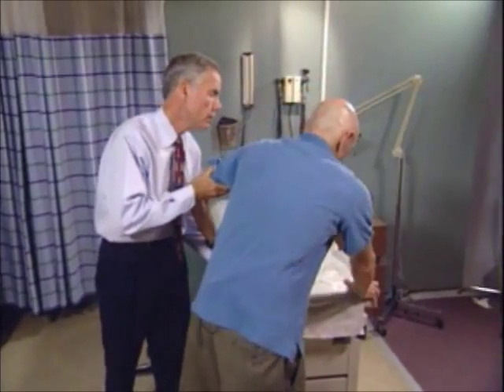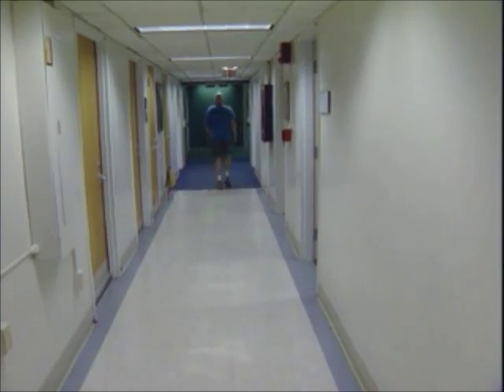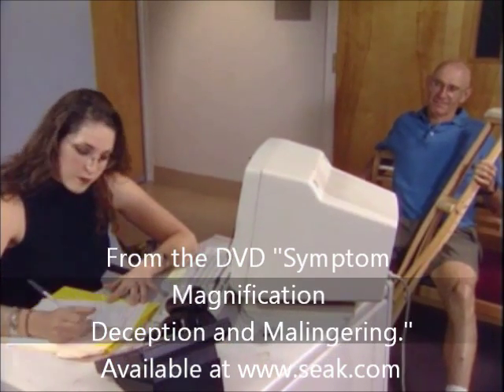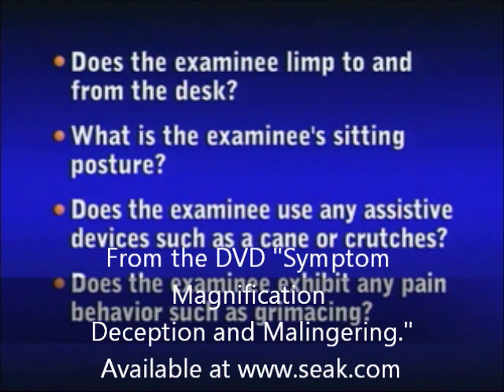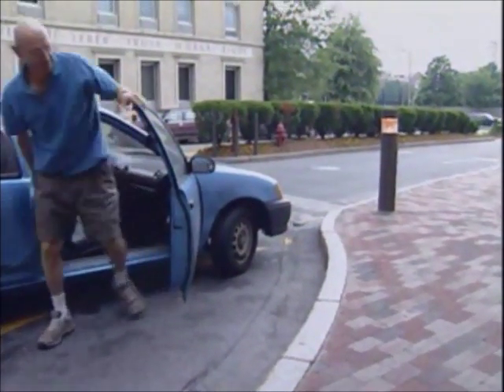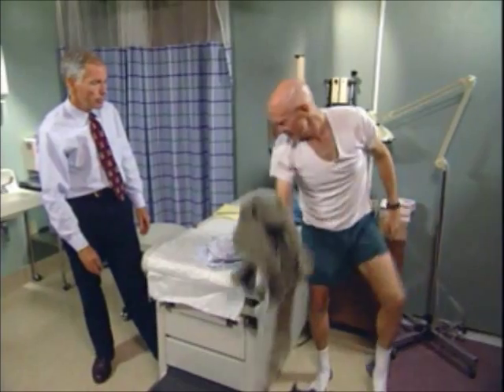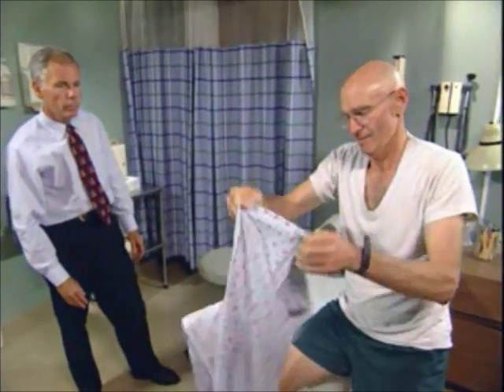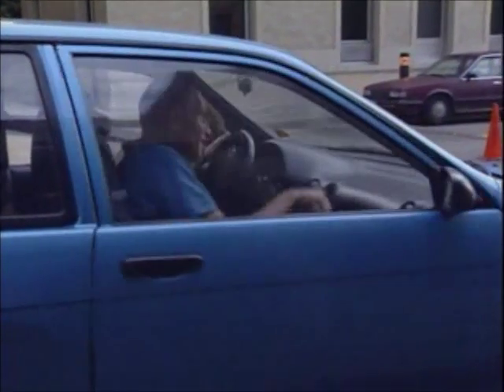Using observation to detect symptom exaggeration as part of an IME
To locate doctors to perform IMEs, visit the SEAK IME Directory

SEAK, Inc. is the expert witness training company. SEAK has trained thousands of expert witnesses through our seminars, conferences, on-site corporate training, and by working one-on-one with individual experts.  Our training is hands-on and covers areas such as expert witness report writing, depositions, direct examination, expert witness testimony, cross examination and ethics. SEAK is retained by both individuals and law firms to train and prepare expert witnesses.